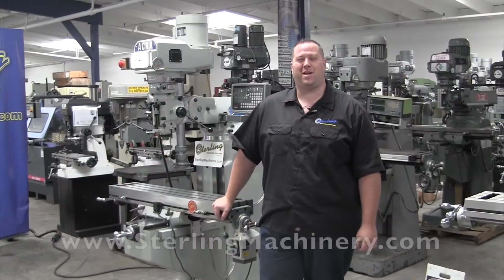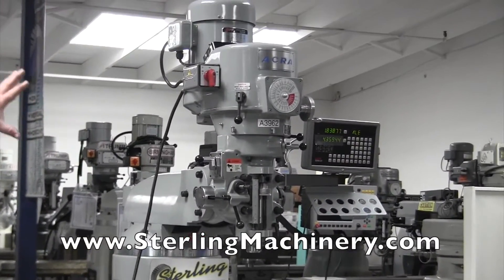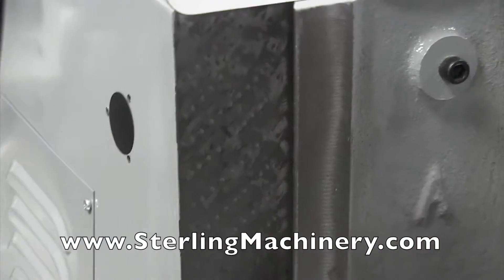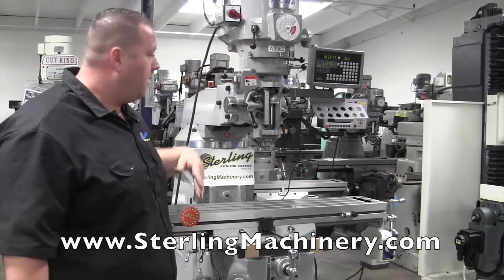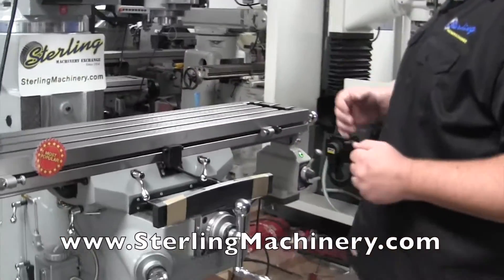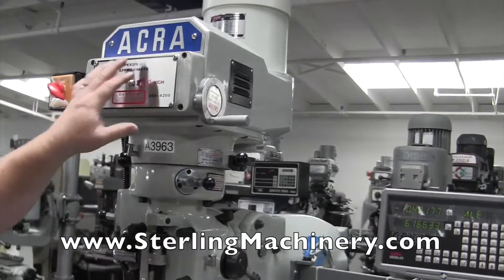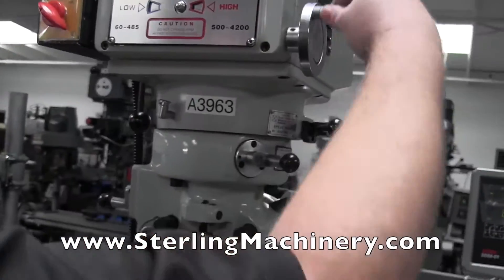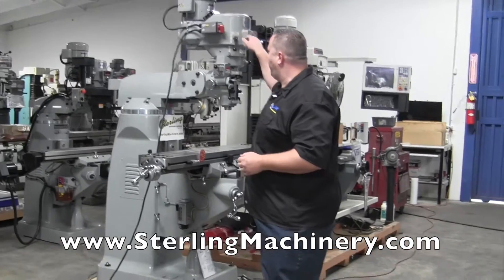9" x 49" Brand New Acra Vertical Milling Machine (Variable Speed) "Bridgeport Copy", Mdl. ...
9" x 49" Brand New Acra Vertical Milling Machine (Variable Speed) "Bridgeport Copy", Mdl. AM2V-949, Hardened & Ground Table & Ways, Quill Heat Treat Hardened & Chromed, Double Wall Construction, Turcite On The Table X & Y Axis, One-Shot Lube System, Made In Taiwan,

To Buy or sell new or used mills for sale please

To Sell Your Vertical Mill, Horizontal Mills, CNC Milling Machines, CNC Machining centers Machinery